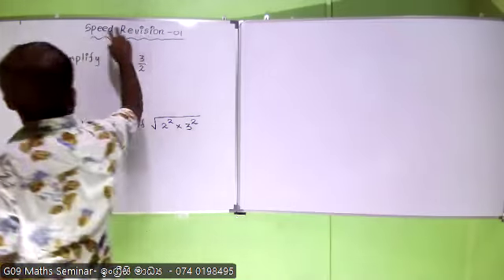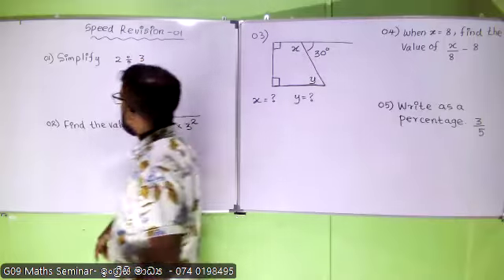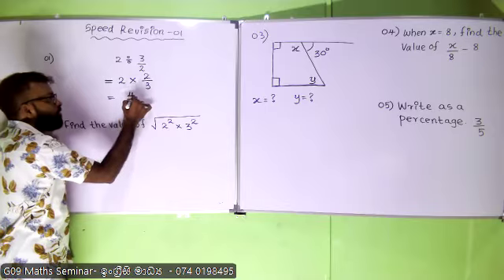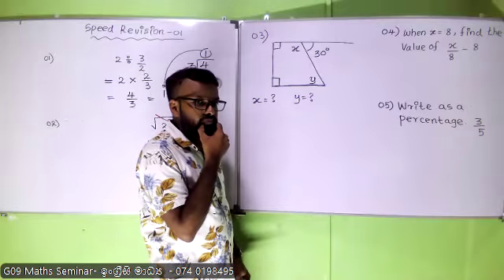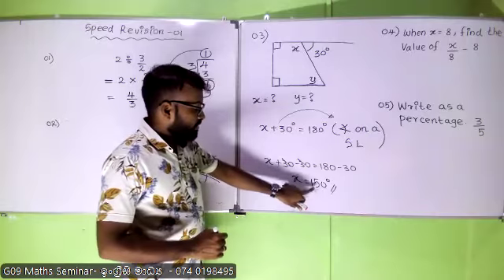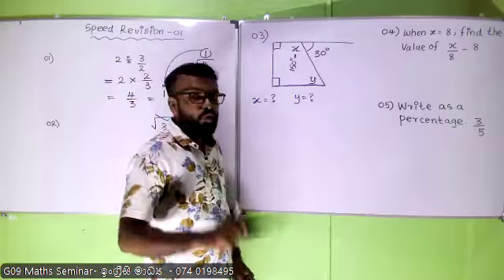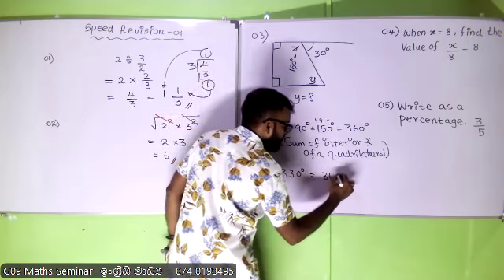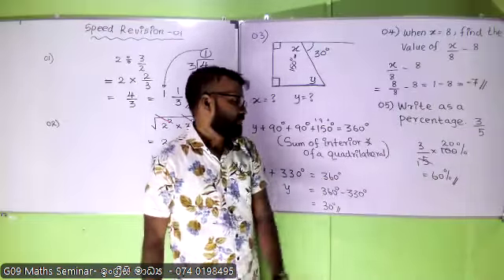🟢Grade 09 Maths - SPEED REVISION - 01 🎯 | ඉංග්‍රීසි මාධ්‍ය | 1 වන වාරය | 2026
🟢New  English medium Classes Commencement Seminars🟢

🟢 Grade 09 Maths- ගණිතය ඉංග්‍රීසි මාධ්‍ය  | 1 වන වාරය
🟢 පන්ති පිලිබදව විස්තර දැනගැනීමට පහත Number එකට " Hi " කියල message එකක් එවන්න

📍 Ideal for:
✔️ Grade 08, 09, 10 , 11 students (English Medium – Sri Lanka Syllabus)